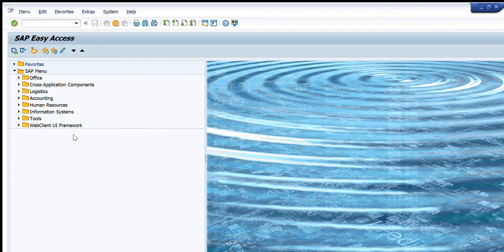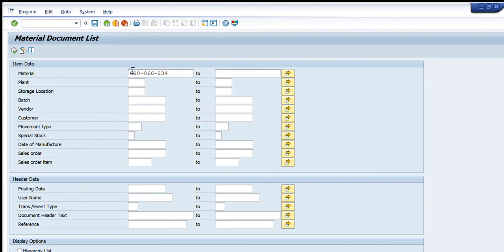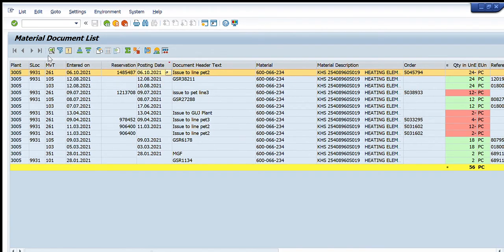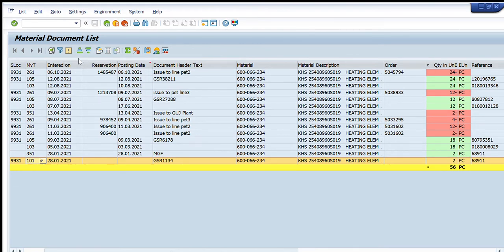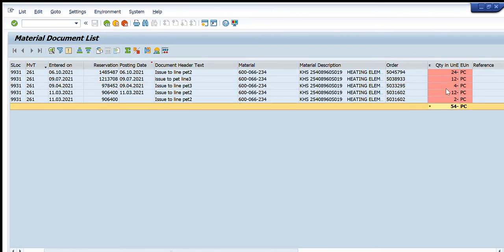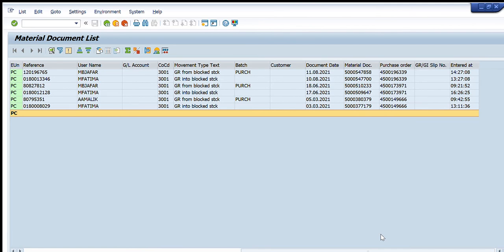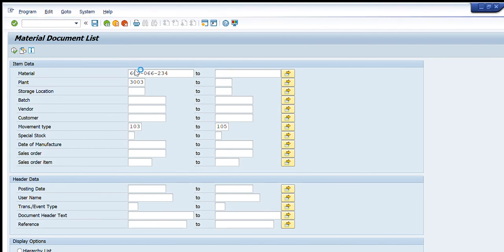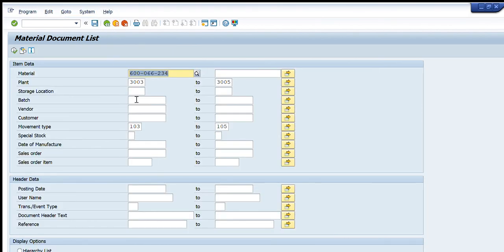Issuance , transfer, Consumption, PR PO details of Material code - Enterprise Resource Planning ERP